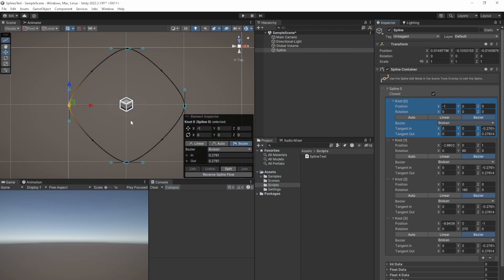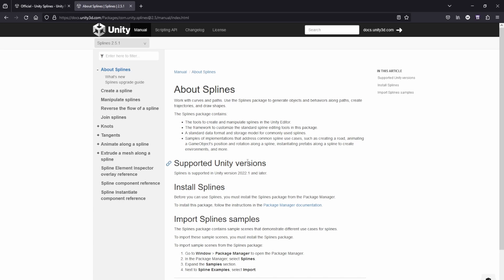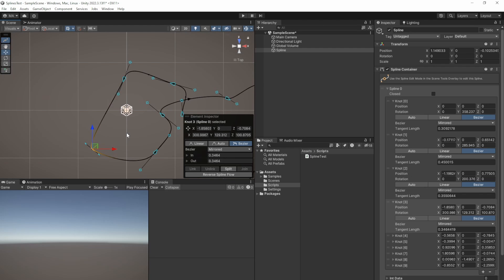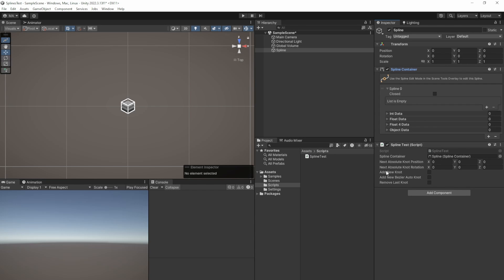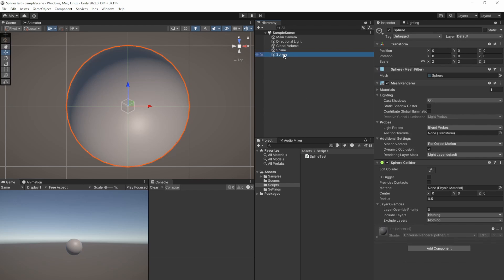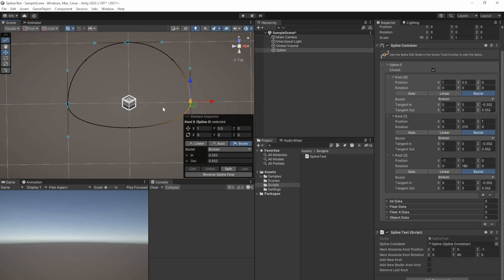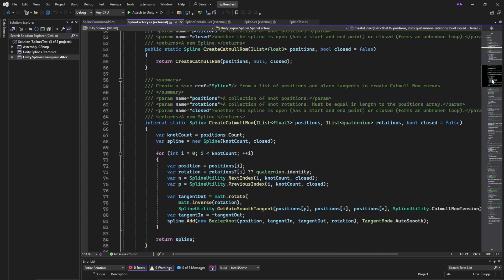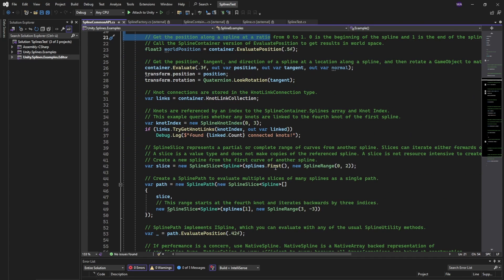Unity Splines - A gentle introduction! - 01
Checking the Unity splines package and checking how you can create splines and knots via C# scripting.